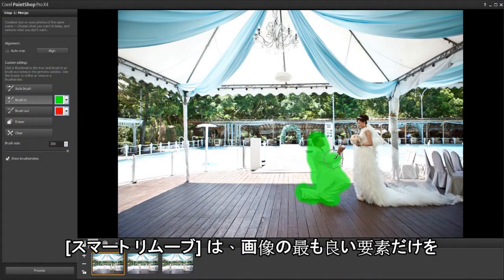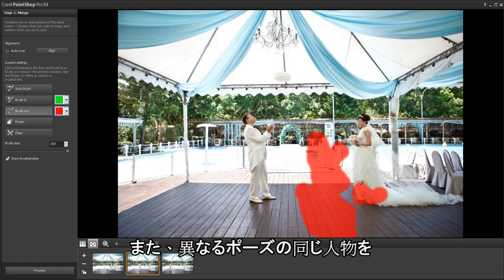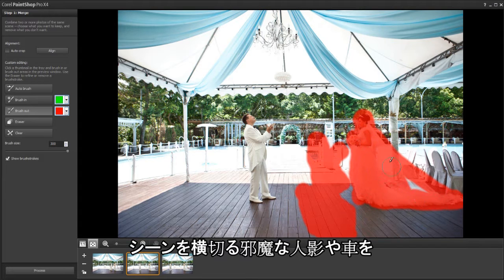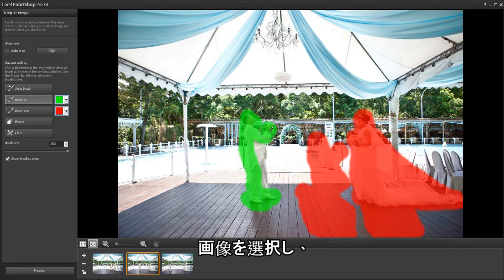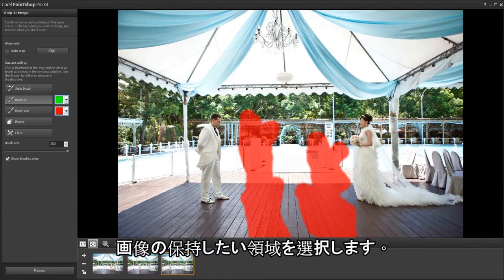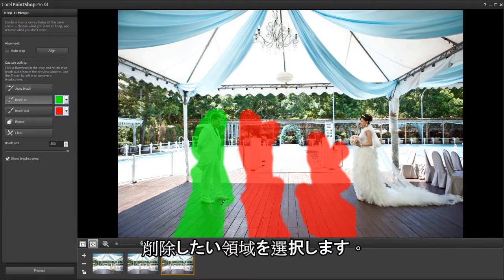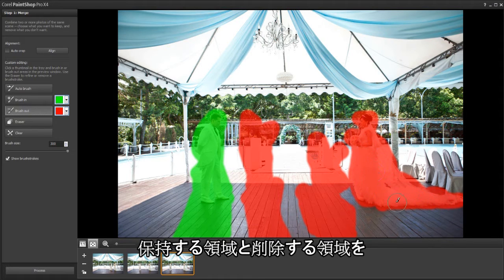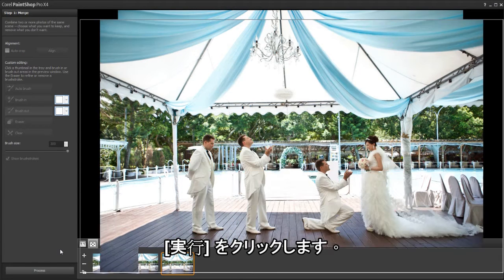スマート リムーブ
この新機能は、同じシーンの異なる複数の写真の最適な要素を組み合わせて結合し、完璧な一枚を作成します。例えば、同じ場所から撮影した複数の写真から邪 魔な車や人物を取り除いたり、複数枚撮影した集合写真からそれぞれの人物の一番良い笑顔を組み合わせたベストショットなどを作成できます。